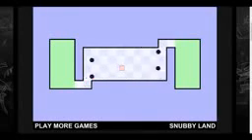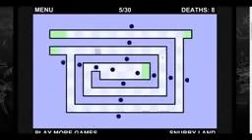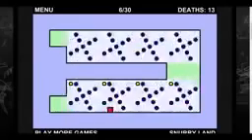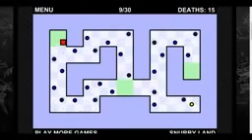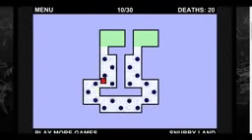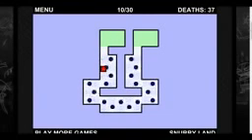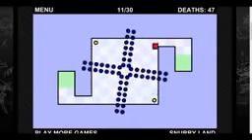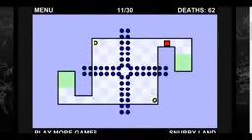GTA V MY BIBLICAL REVIEW21